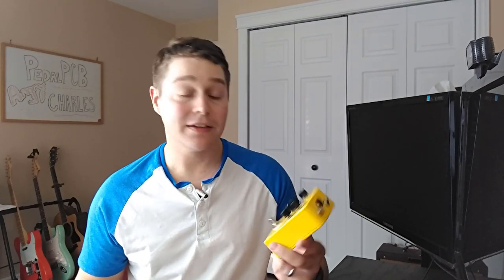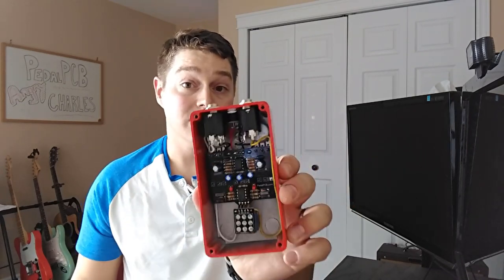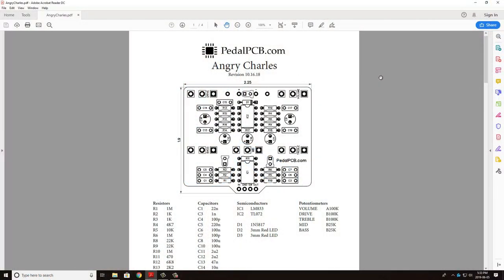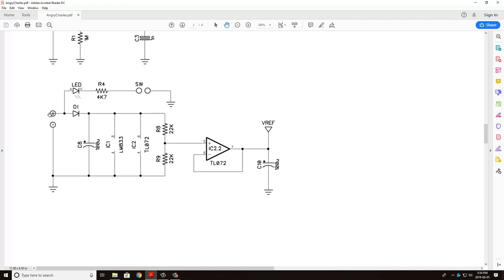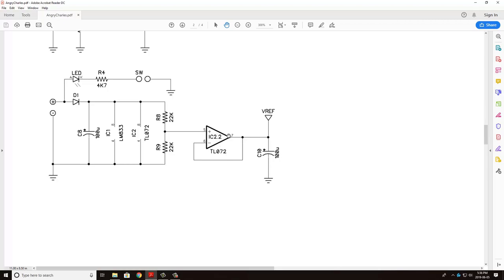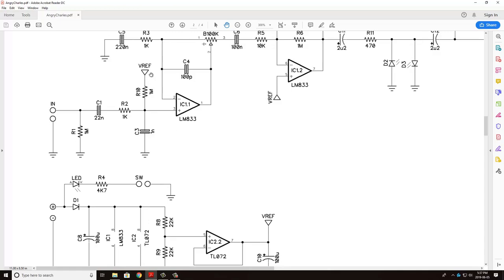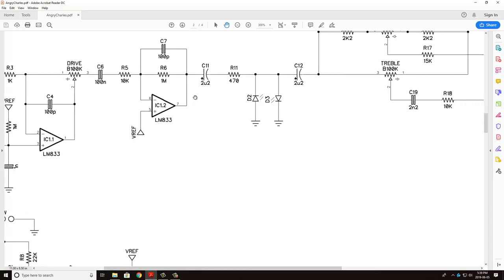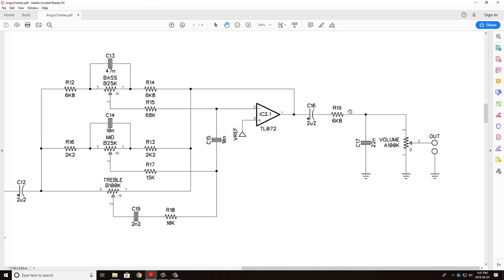PedalPCB Angry Charles | Build Review & Demo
The second of three PedalPCB Marshall style pedal reviews. This time its the Angry Charles. This is PedalPCB's take on the JHS Angry Charlie, a pedal attempting to recreate the sound of a Marshall JCM800 amplifier. Higher gain than the PedalPCB Van Pelt Drive (JHS Charlie Brown), this pedal uses a combination of a TL072 and LM833 op amp package, as well as, hard clipping LEDs to give you a pretty intense distortion.

This video takes you through a circuit analysis, a quick build, and a short demo.

*** Note that in the circuit analysis for the second LM833, I should have also mentioned additional gain as opposed to just filtering. ***